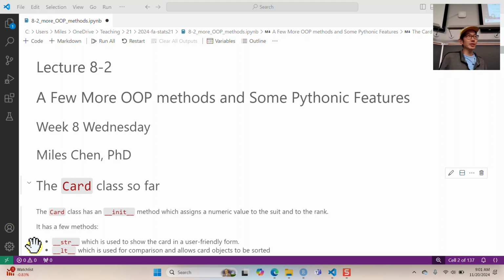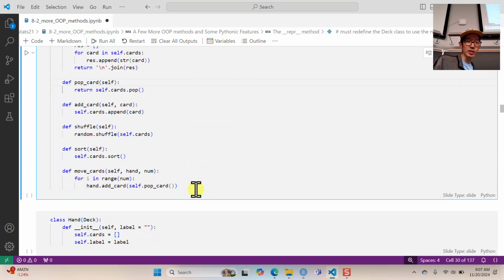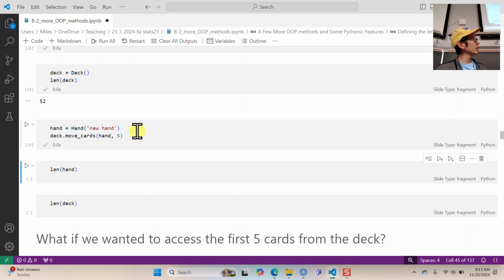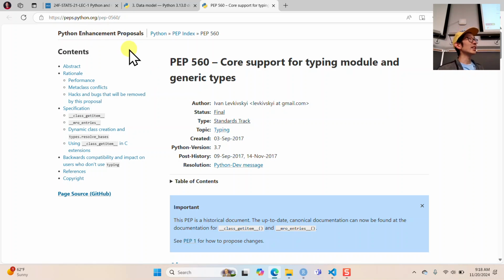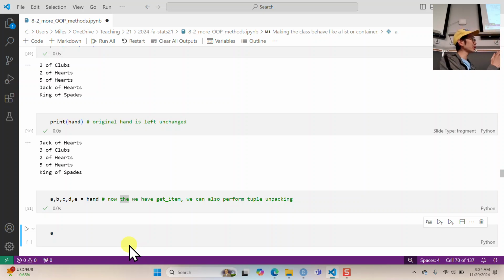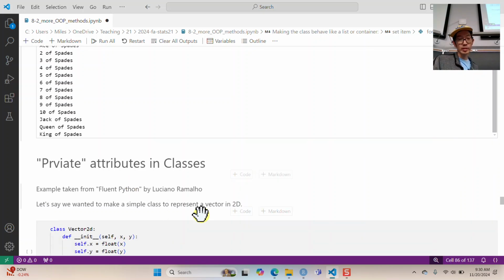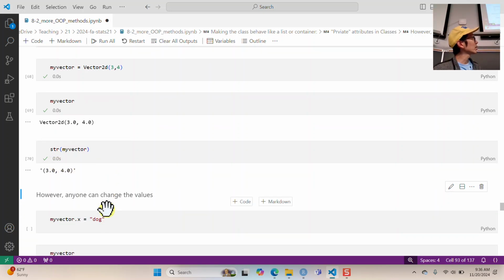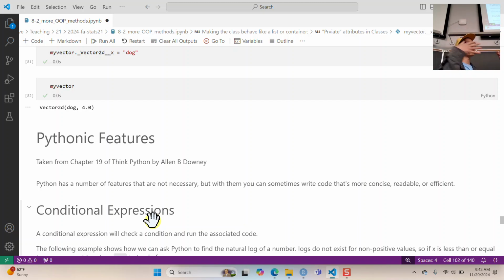2024 11 20 Stats 21